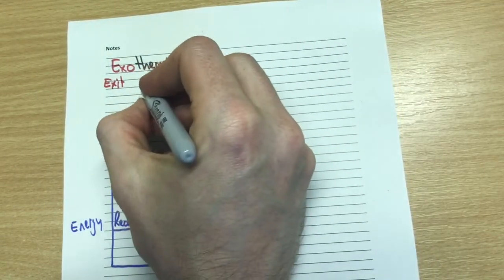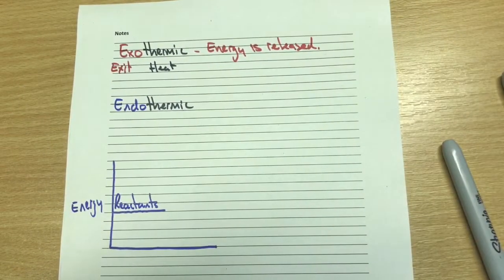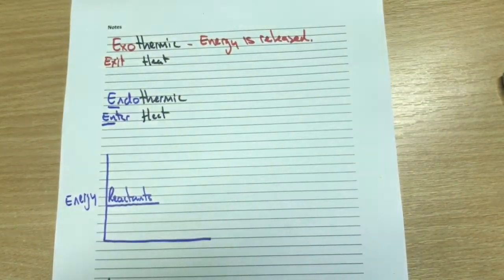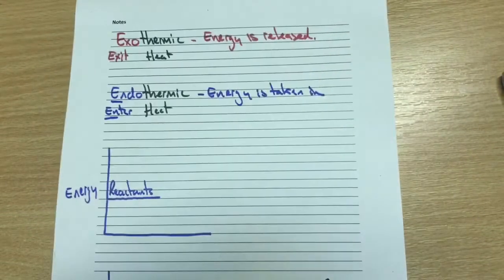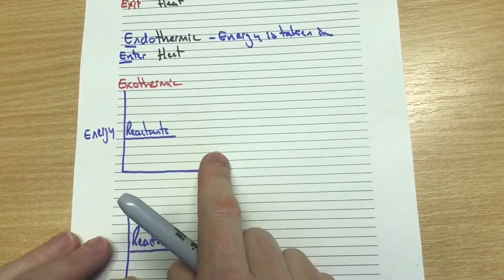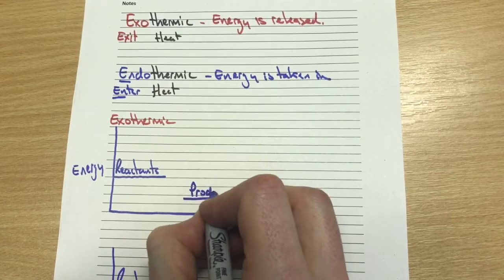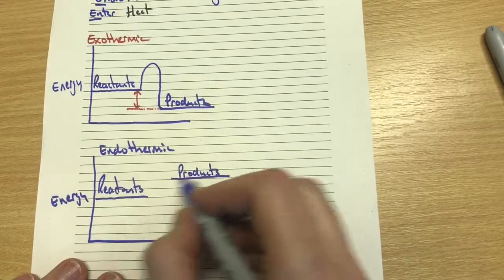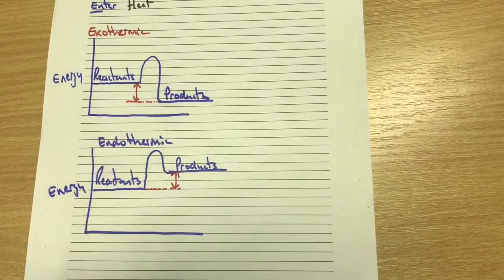7.10 + 7.11 How to explain energy changes